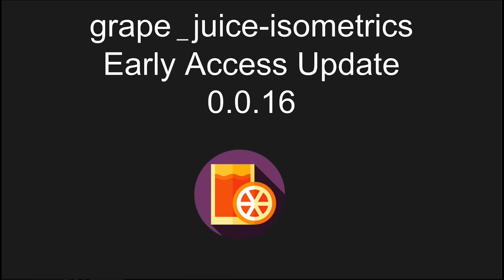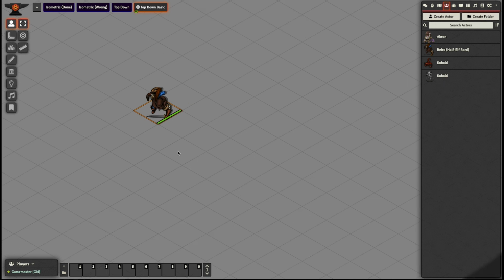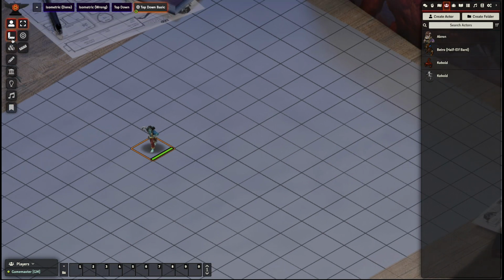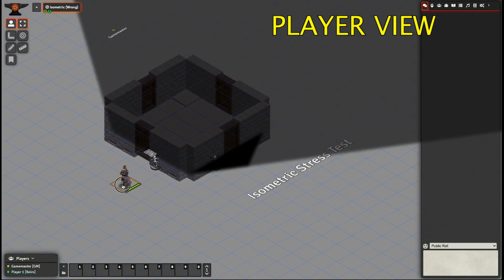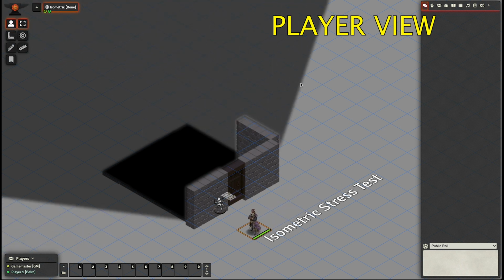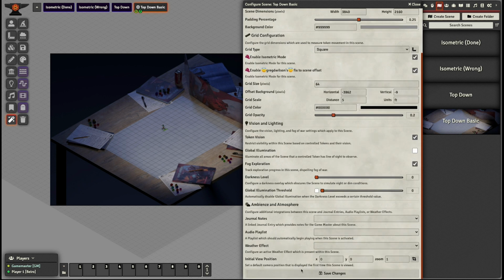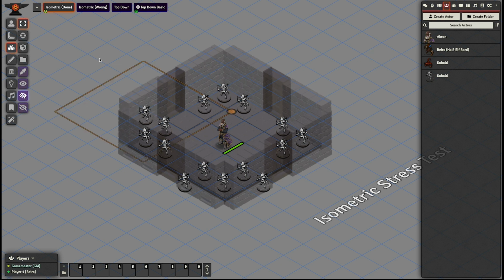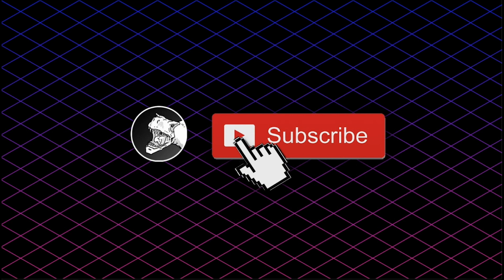Update Video: grape_juice-isometrics module Early Access 0.0.16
Previous Video

00:00 Intro
00:36 What We’re Going to Cover
00:59 Reminders
02:14 Using an Isometric Grid
03:11 Setting a Background Image
04:54 Reminder - Hex Token Size Support
05:49 Measuring
06:40 Stress Test
09:49 Wall Tiles
10:43 Door Tiles
12:15 Stress Test Done
13:45 Scene Tile Offset Fix
16:44 FX Master Compatibility Tips
18:13 Pixel Perfect Tile Selection
19:41 Auto Walls for Tiles
20:48 Distance and Light Culling
21:37 Outro